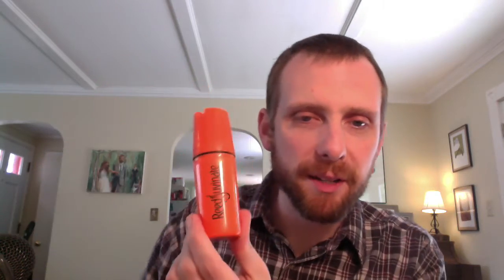Reedjuvinate Reed Storage System Review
Nick Mainella brings you a review of the Reedjuvinate reed storage system. This is a unique way to store your reeds and you can be sure that they will be ready to go and play well for you every day.

Check out my thoughts on this product and what it has done for me.

Happy saxophone-ing!